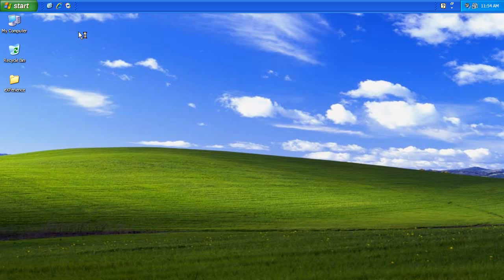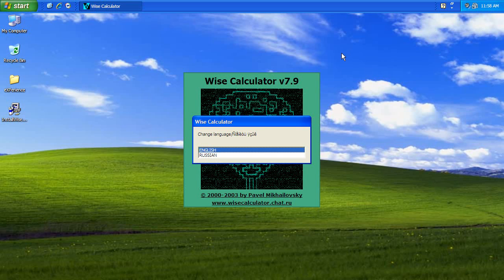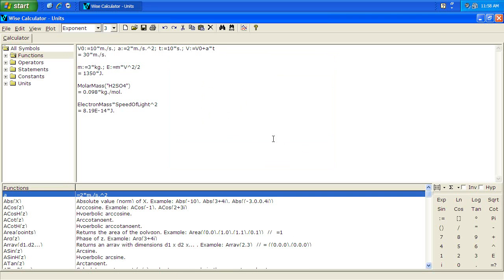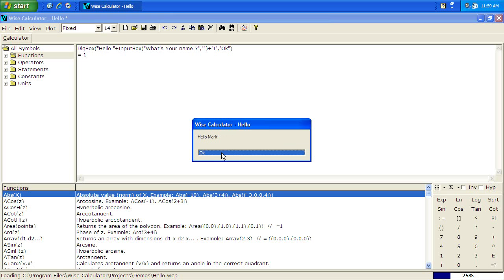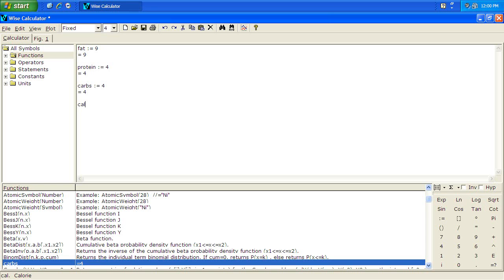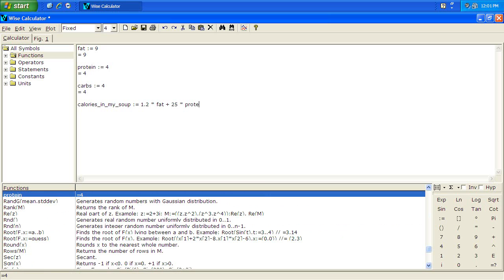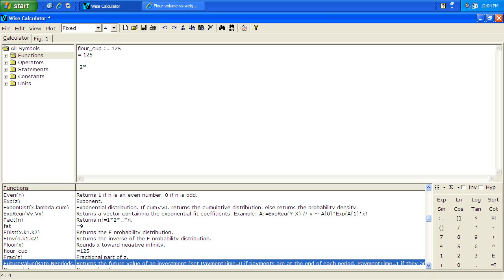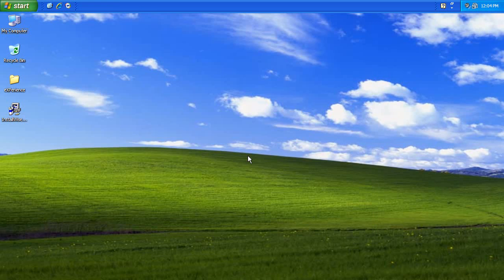Wise Calculator Software Video Review by SoftwareSlant.com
video review of Wise Calculator - the even better calculator application. Use it for solving math problems, assignements or just your at home recipe ingredients unit conversion.